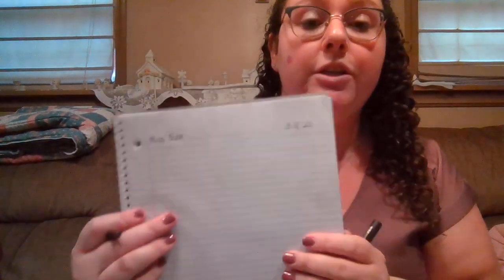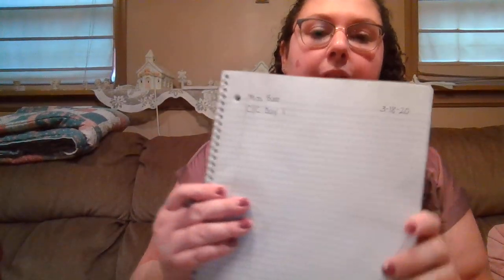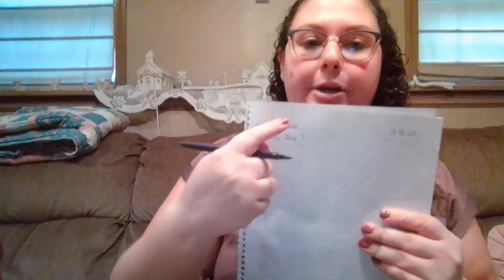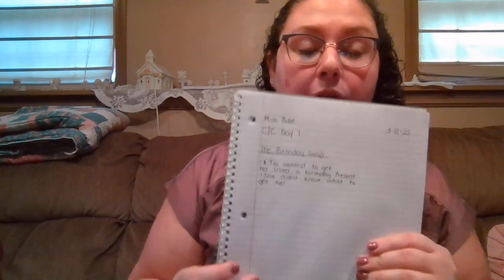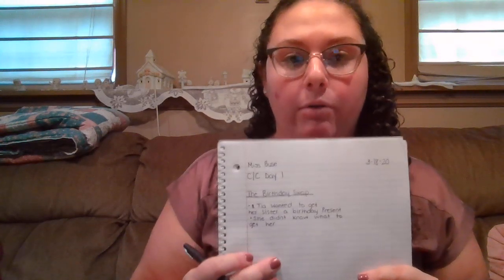First Grade Reading- Compare and Contrast Events Day 1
Follow along to the read aloud and complete the assignment in your notebook at the end of the video